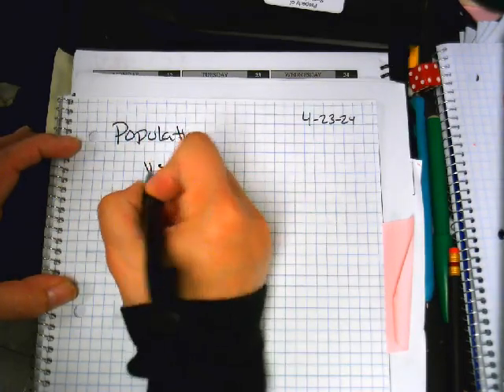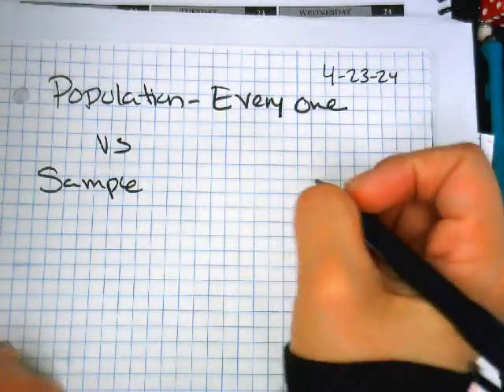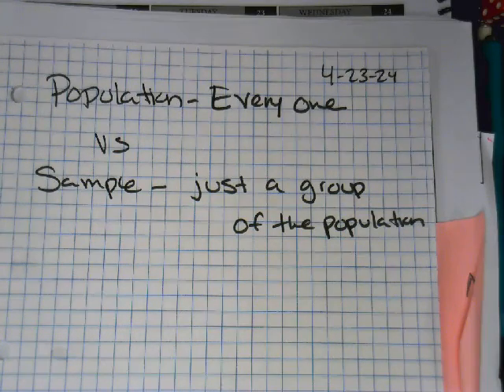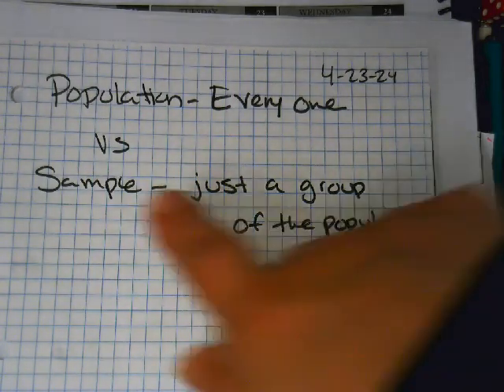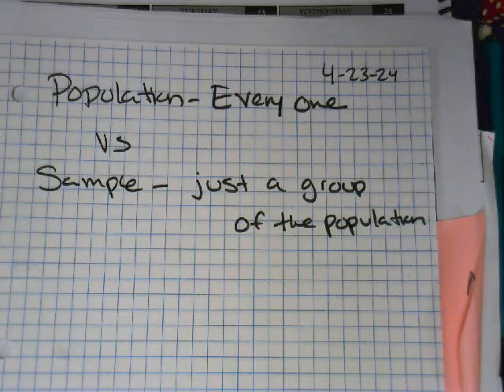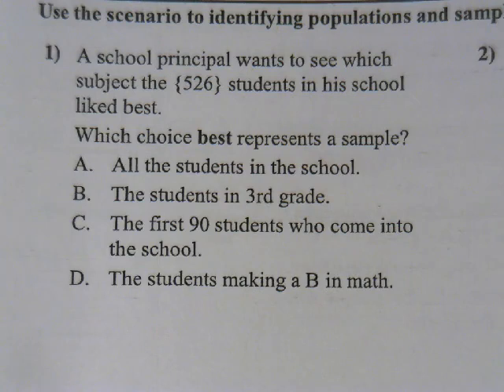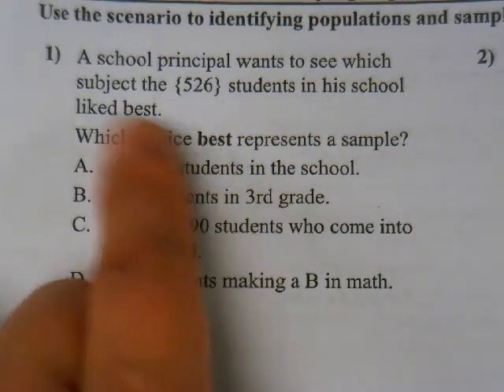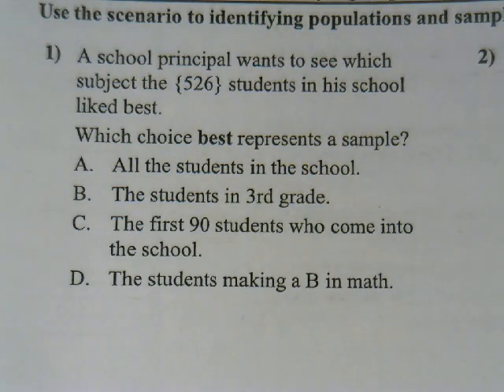Sample vs population